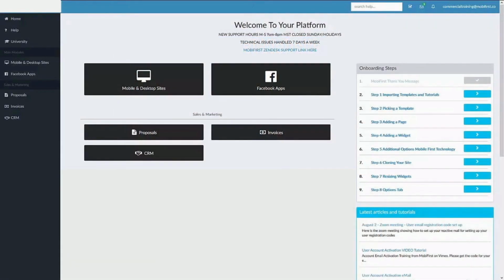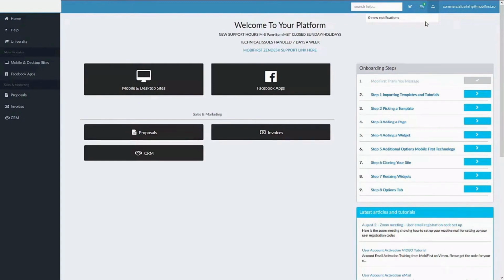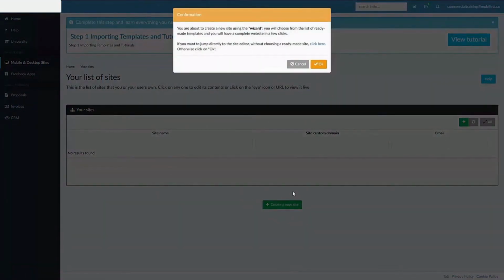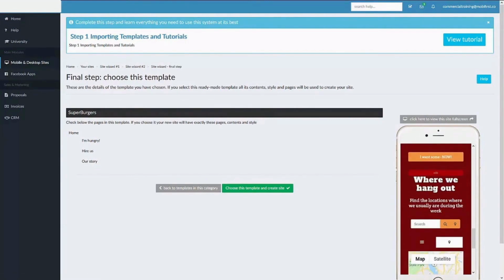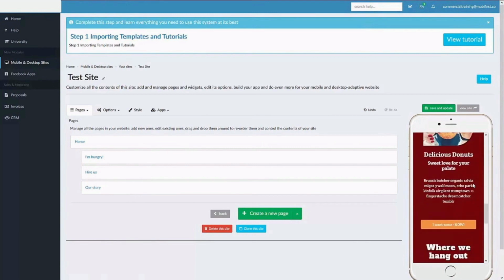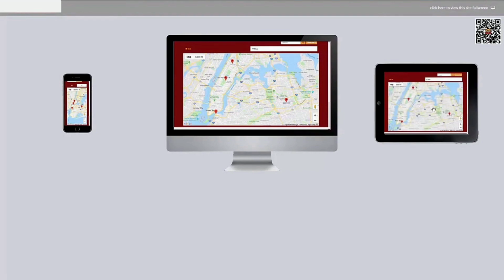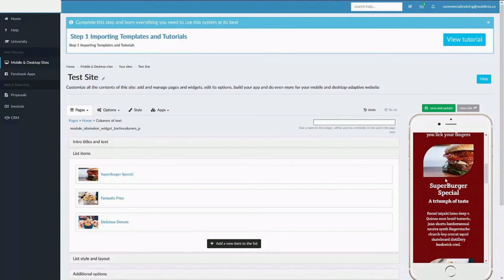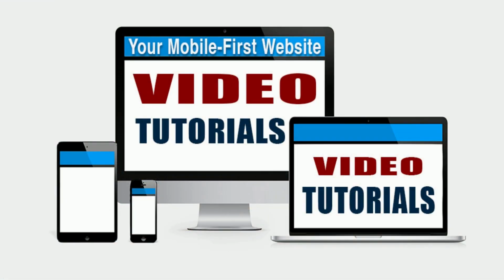Step1 - IMPORTING TEMPLATES & TUTORIALS